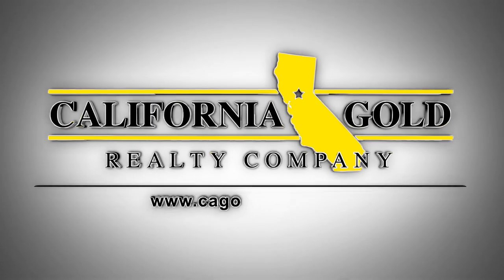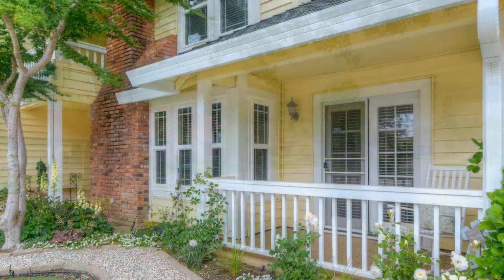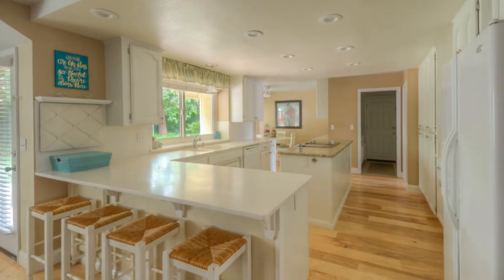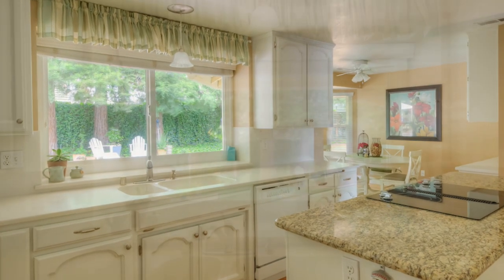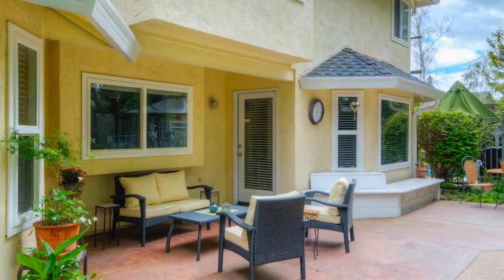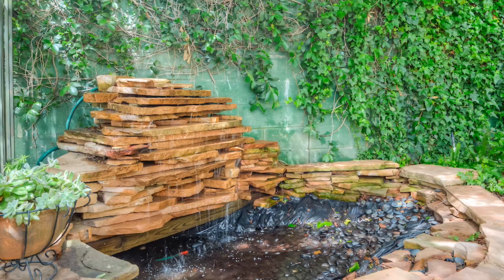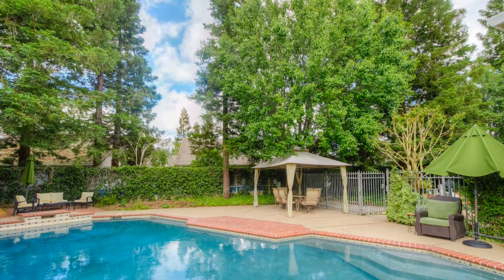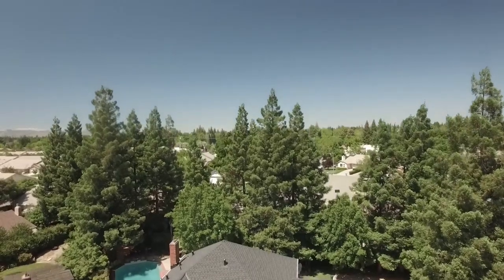1133 Ashwood Ct , Yuba City CA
Welcome to 1133 Ashwood located in Yuba City California.

Built in 1988 in the South Woods subdivision, this Prominent custom built "Harvey Maxfield" home is tucked away on a large lot on a quiet cul-de-sac in an upscale, family-friendly community.

A 4BD/3BA, 2603 square foot Craftsman masterpiece showcases exceptional finishes & high standards of unparalleled luxury for today's quintessential modern living.

The entryway with a turned staircase draws you into a voluminous layout featuring hardwood floors as well as fireplaces in both the living and family rooms.

The stunning kitchen creates a dramatic focal point to the main level, awash in immaculate white cabinetry and outfitted with granite counters, large center island and plenty of windows for exceptional views of the back yard.

A lavish retreat, the divine master suite presents tray ceilings, massive windows and an opulent ensuite with a soaking tub and double sinks.

Accessible from the breakfast nook and family room, the patio opens up to an expansively landscaped oasis with stone waterfall, BBQ area, and your very own private putting green, the recently refinished pool, privately fenced and treed surrounding complete this amazing back yard oasis.

Make an appointment for your private viewing and see for yourself what makes this home perfect for you and your family!